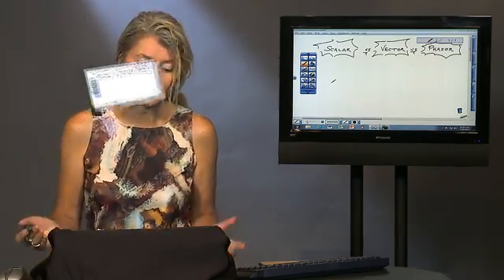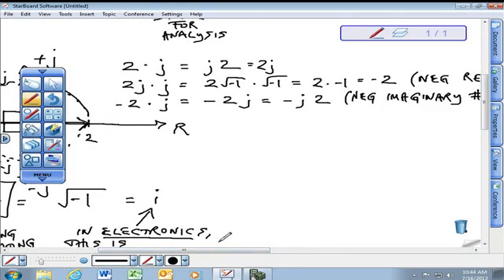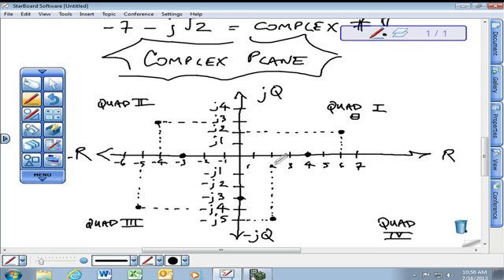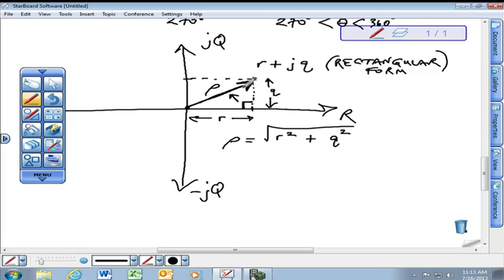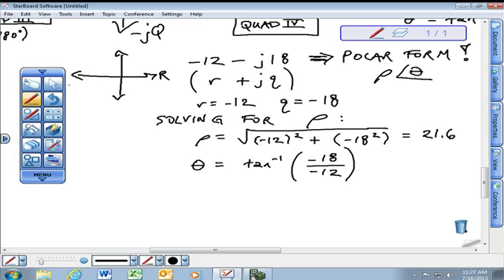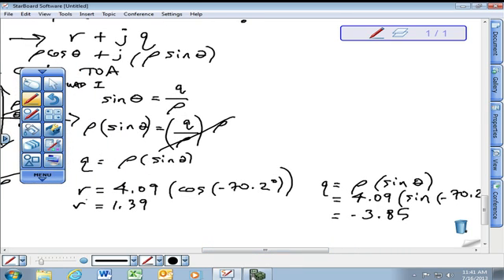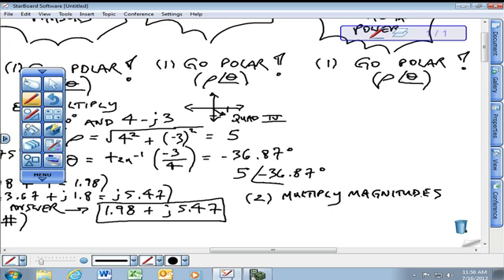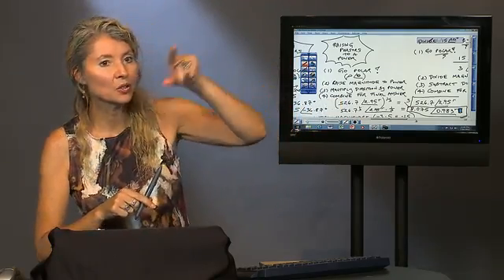120917-17MATH.mov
Math for Electronics